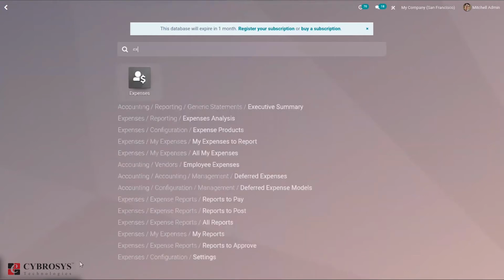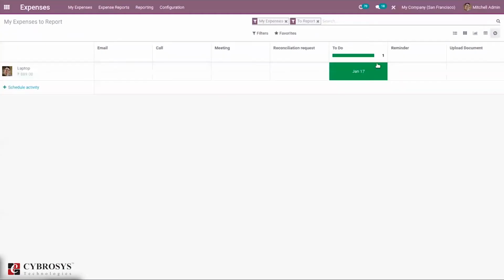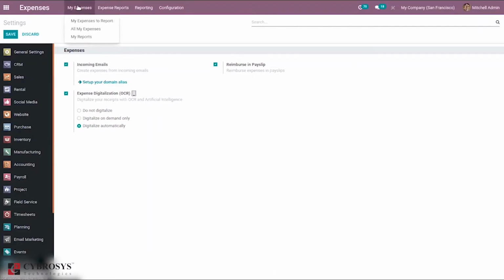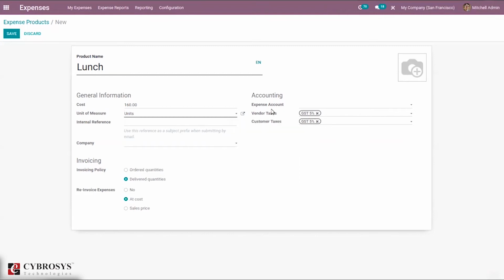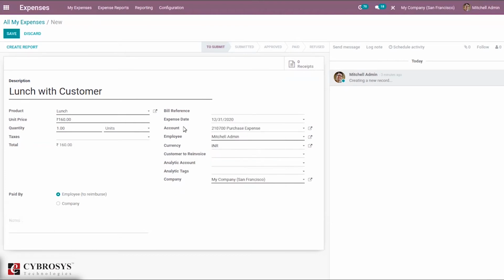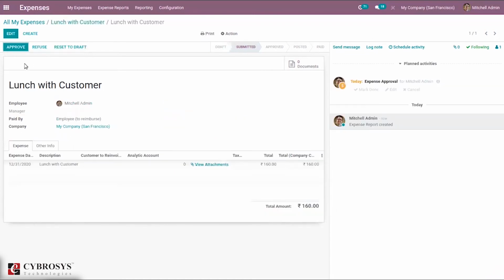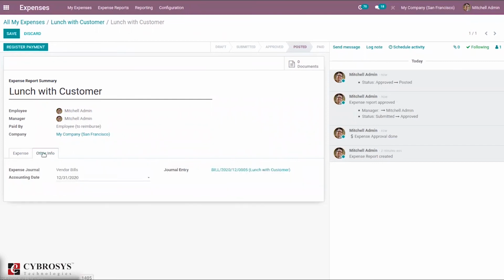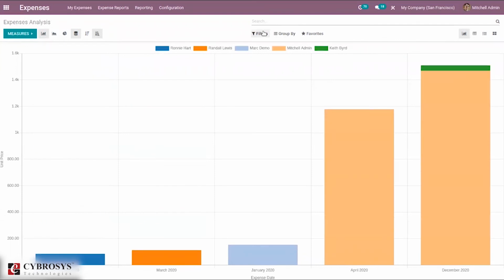Odoo 14 Expense Management | Odoo 14 Human Resource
Success in expense management decides the financial success of a firm. For a small business, large scale business, and other operations, the expenses for the business will be managed in different ways. Sometimes, the employees will have to purchase components or equipment for the company without getting the advance payment. The travel allowance and communication allowance will also have to be borne by the employees before getting it reimbursed.

Video Content:
0:00 Introduction
1:10 Goto Expense Module in Odoo 14
4:20 Goto Configuration in Expense
5:23 Before creating expense goto expense products
8:18 Create New Expense
13:38 Expense Reports to Approve
14:28 Expense Reports in Odoo 14

Odoo 14 Expense management system gives a complete solution for all expense management worries of the employees and management. While the employees can be sure of getting all company-related expenses reimbursed, the management can be sure of avoiding any malpractices or manipulation in the expenses claimed by the employees.